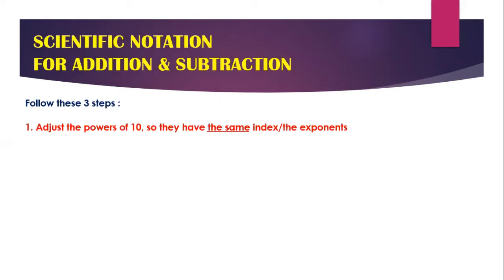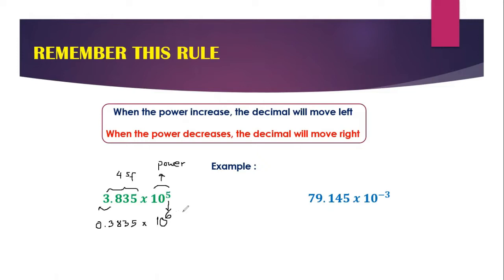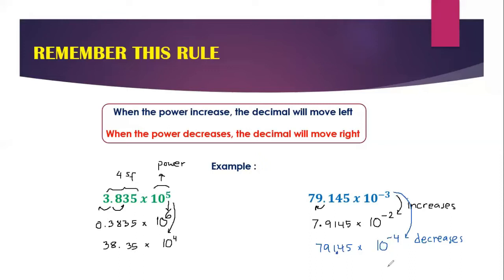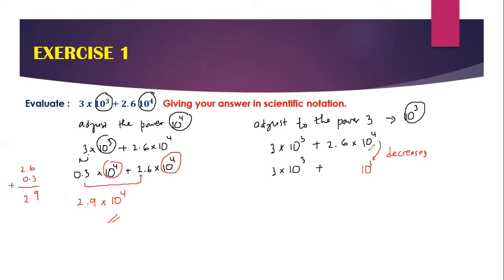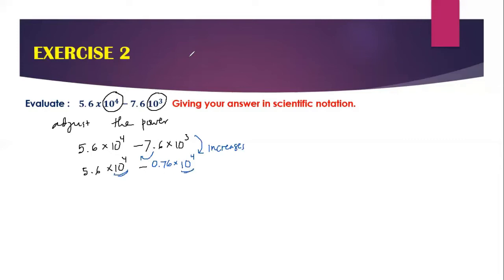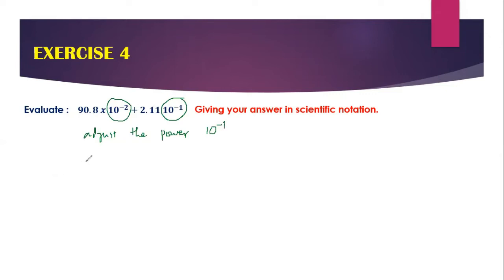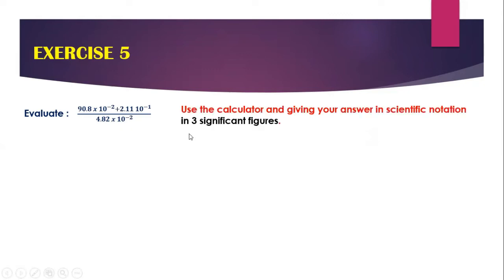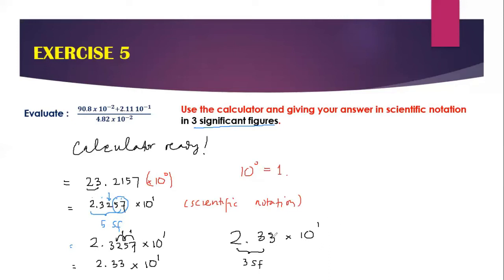SCIENTIFIC NOTATION 2 FOR ADDITION & SUBTRACTION (CAMBRIDGE & IB)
SCIENCE : SCIENTIFIC NOTATION 2 FOR ADDITION & SUBTRACTION (CAMBRIDGE & IB)